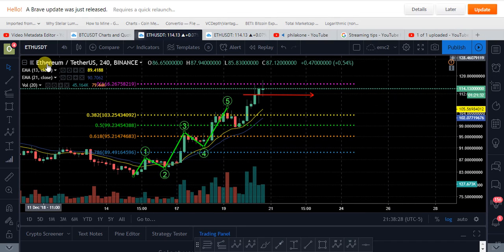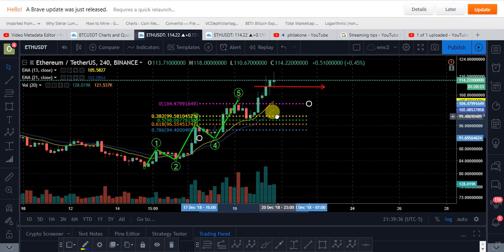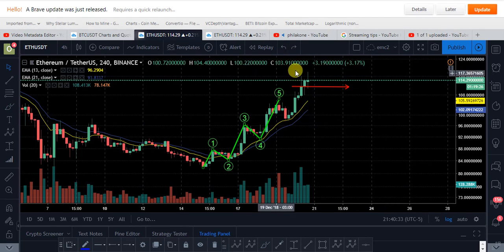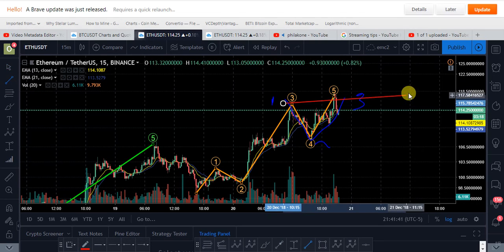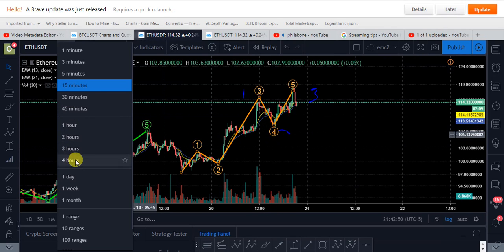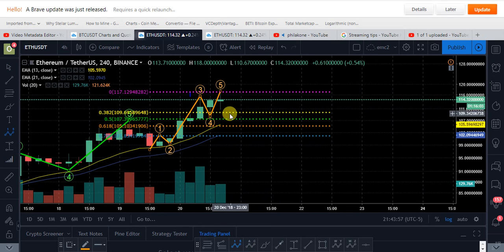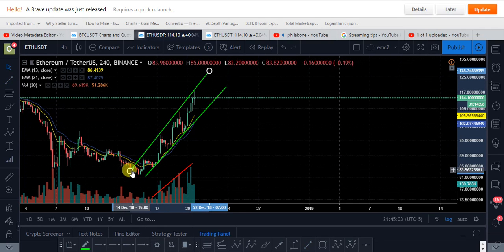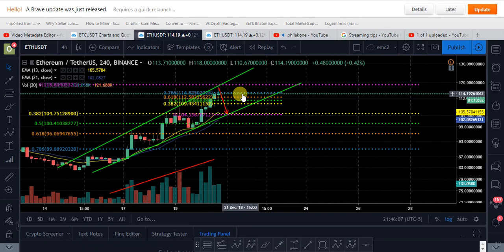ETHEREUM TO THE MOON: TIME FOR PUL BACK?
ETHEREUM HUGE MOMENTUM TO 150: OR TIME FOR PULL BACK
 IN THIS VIDEO I DESCRIBE THE POTENTIAL OF ETHEEREUM GOING TO 150 USING ELLIOT WAVE AND EXTENTION TOOL

IF the market keeps up the momentum, next target for ETH is 170